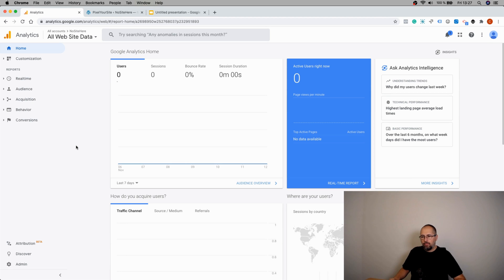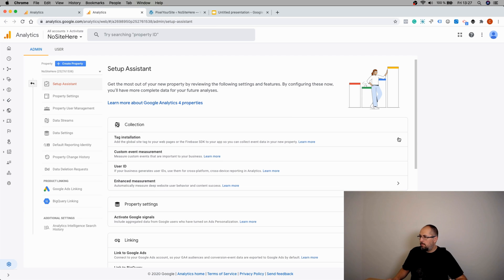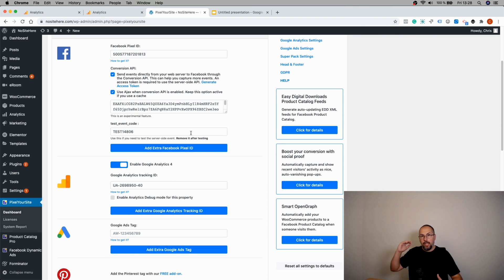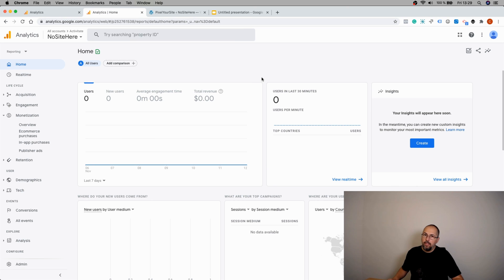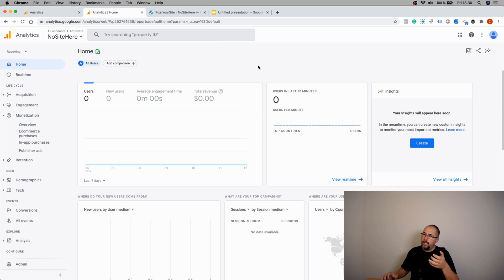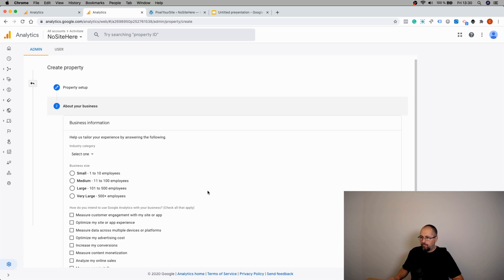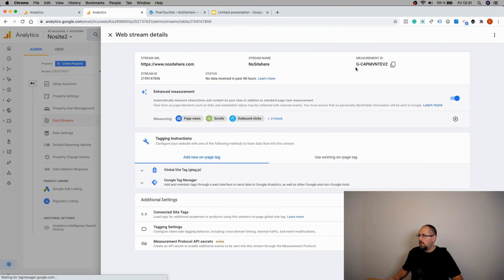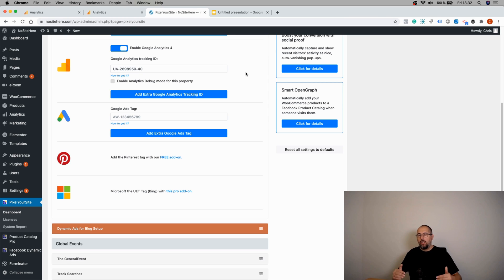Google Analytics 4 and PixelYourSite - Getting Started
Learn how to enable Google Analytics 4 on a WordPress website using the PixelYourSite plugin.

The video shows how to:

- Upgrade an existing Google Analytics Universal property to Google Analytics 4.

- Create a new Google Analytics 4.

- What changes you need to do inside the PixelYourSite plugin.